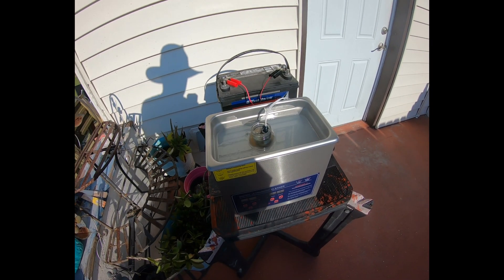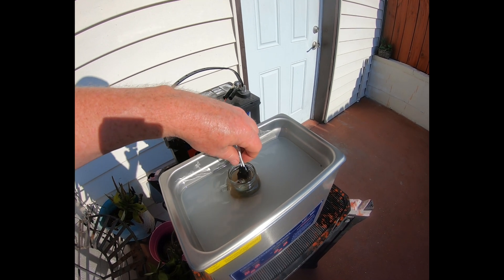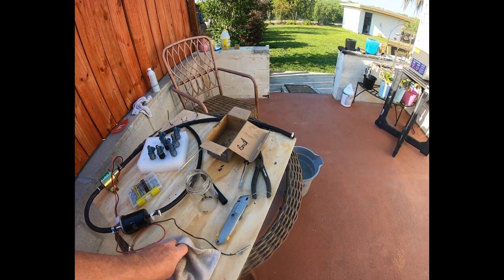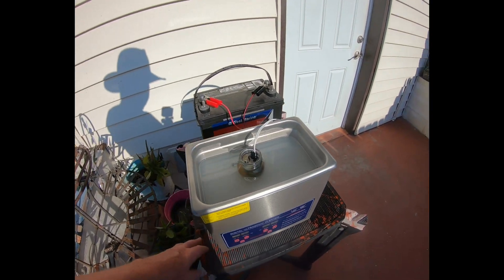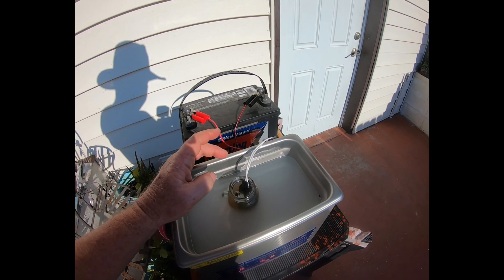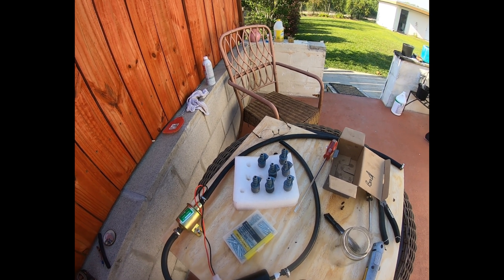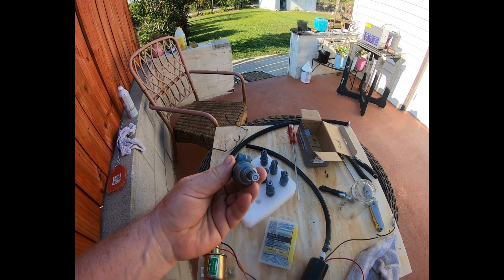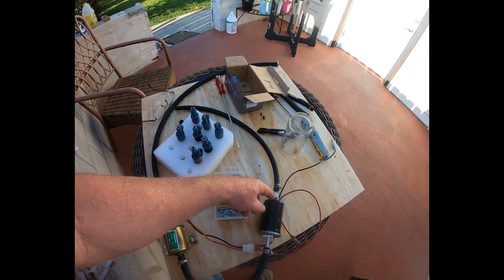Cleaning fuel injectors with an ultrasonic cleaner.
Cleaning and testing fuel injectors from our 1997 Ford F350 7.5l EFI (ex)U-Haul truck.

Camera: Hero7 Black

Video Processing: VSDC Free Video Editor

Quote: Just trying to survive, man